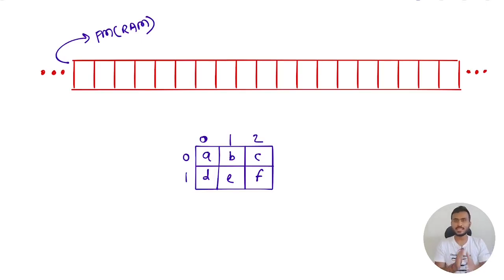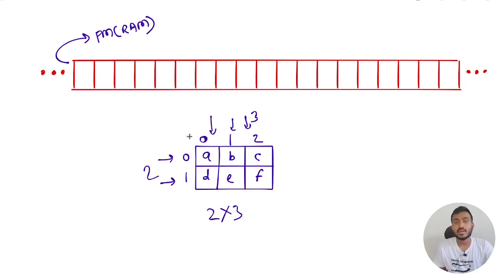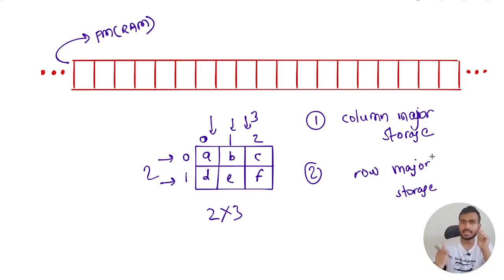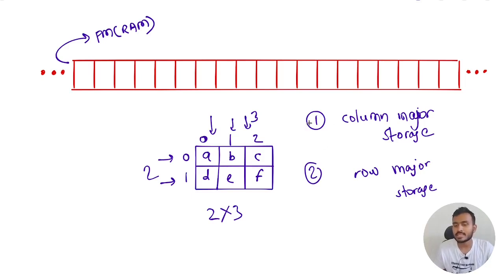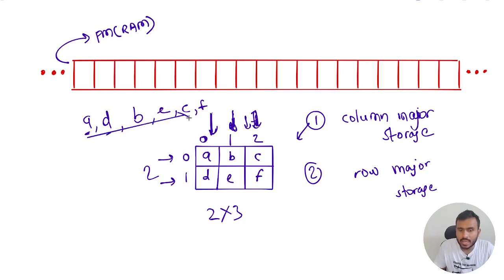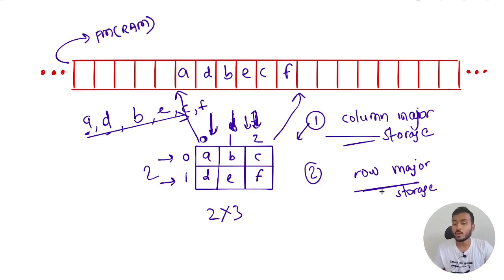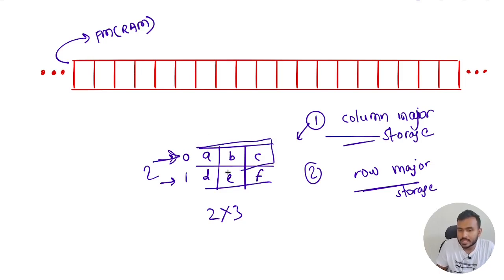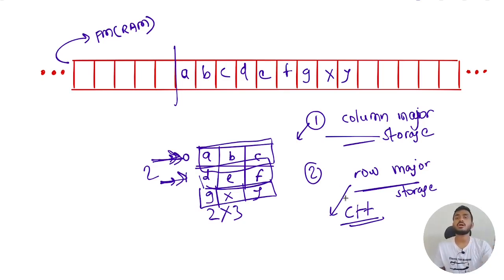How 2D Arrays gets memory